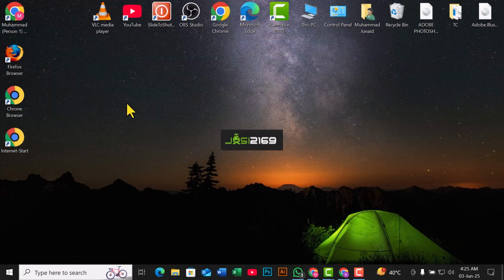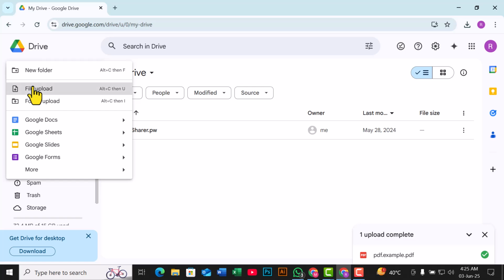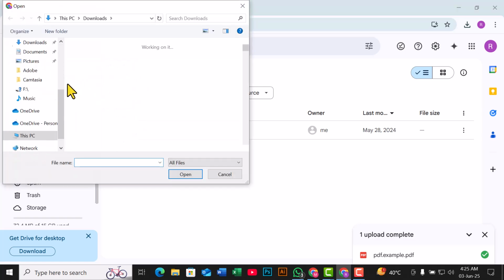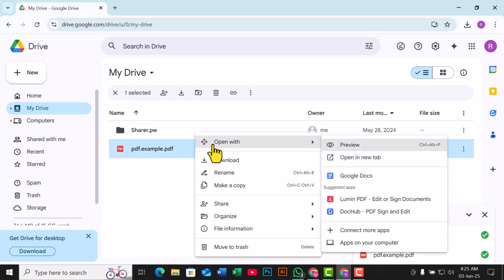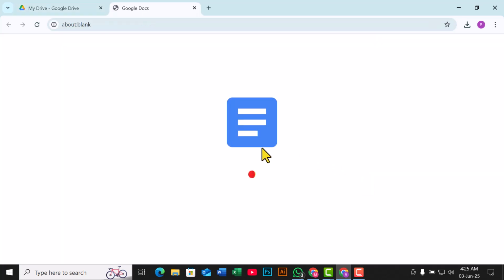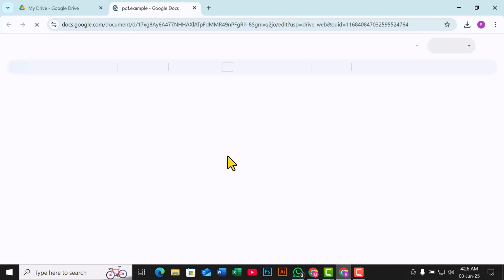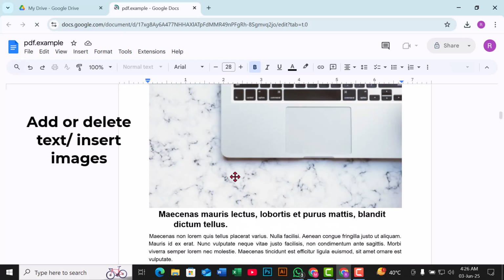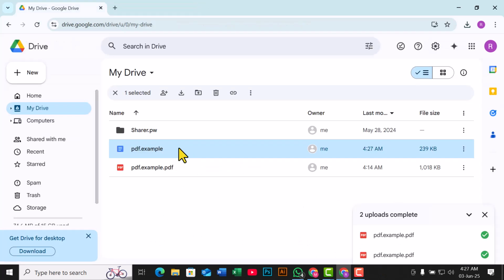How To Upload PDF To Google Docs | Insert & Edit PDF (Step By Step)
Learn how to upload PDF to Google Docs in just a few simple steps. Whether you're looking to insert & edit PDF in Google Docs or convert PDF to Google Docs format for seamless editing and sharing, this video covers everything you need. Google Docs makes it easy to access and modify PDF content without extra software. Watch till the end to make your PDF files fully editable and cloud-accessible using Google Drive and Docs!